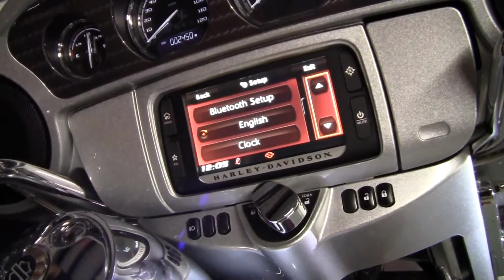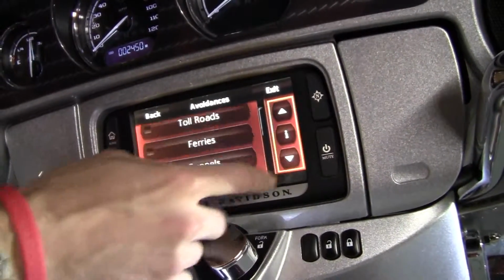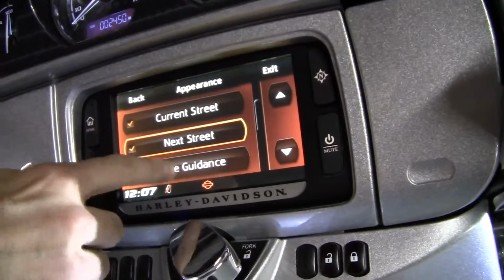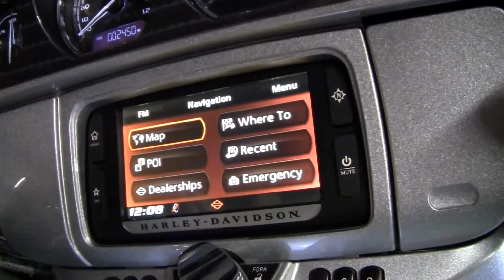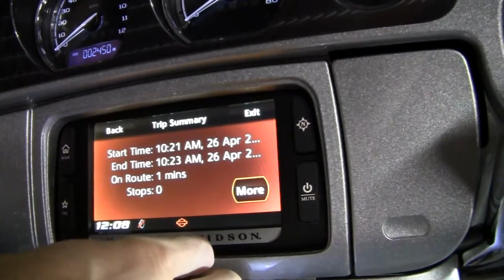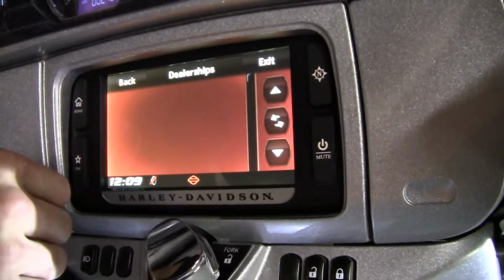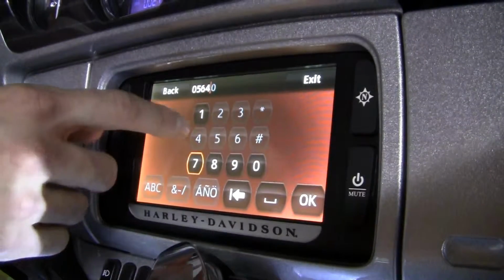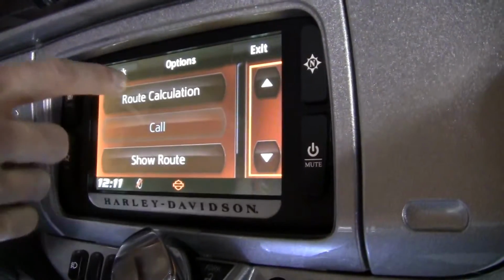2014 FLHTKSE Boom PT2